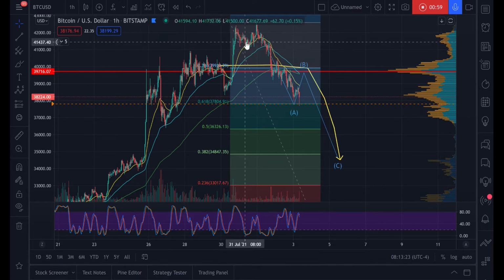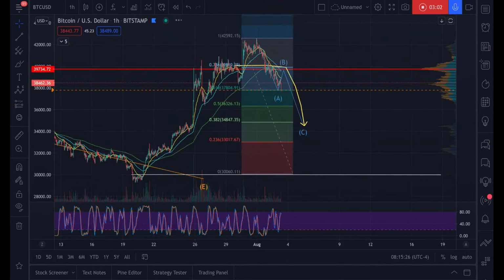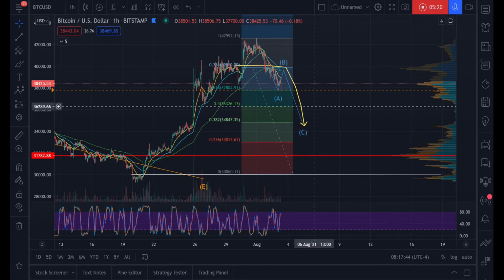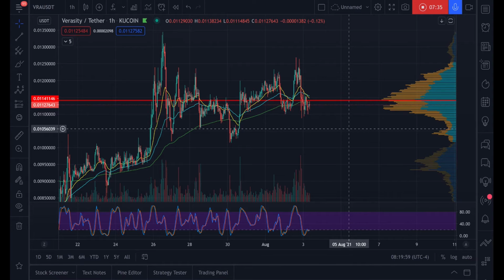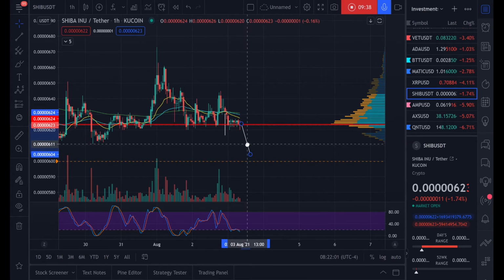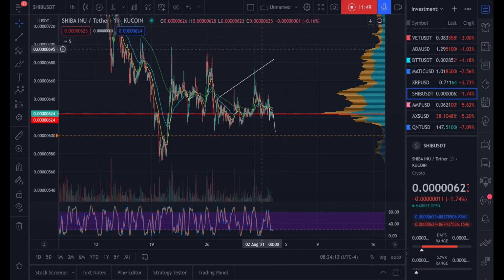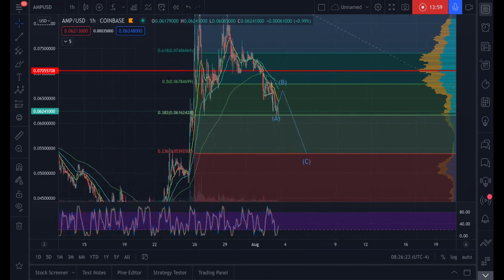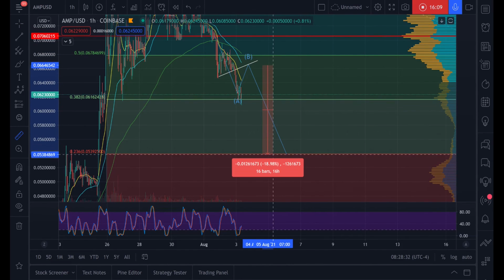What is Bitcoin Doing ??? [Daily Bitcoin Update]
In this video, we look at what Bitcoin is doing--how it's going through its correction, and what are the most likely zones of support to look out for.

We also have a quick look at a few Altcoins: $SHIB, $VRA, $AMP,  and $ETH